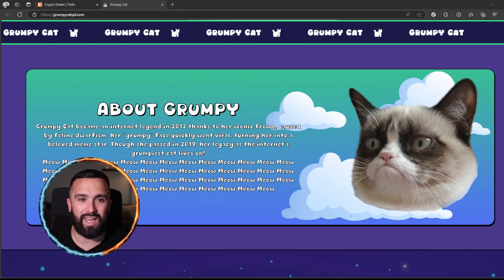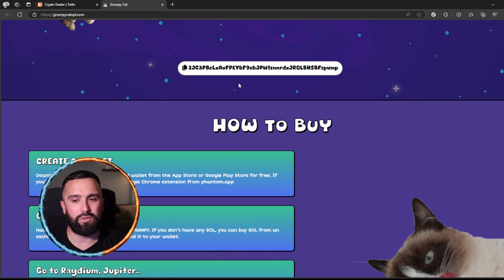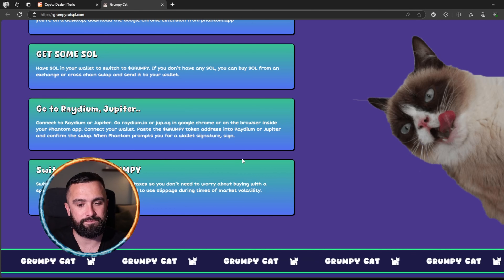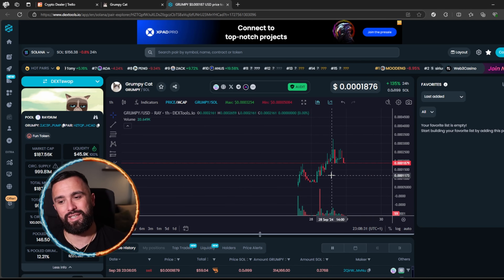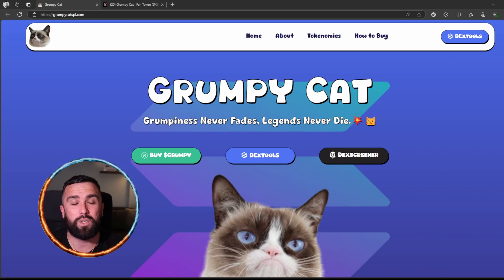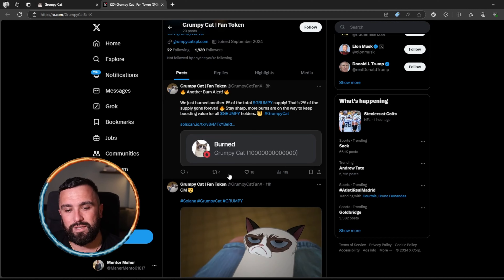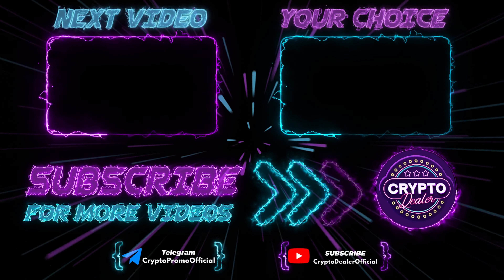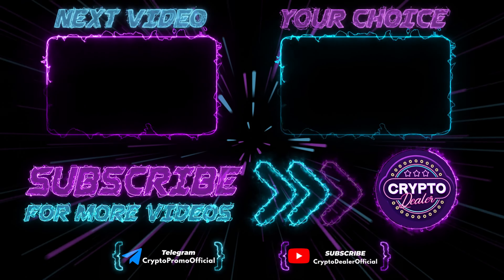🔥 NEXT SOLANA STAR 🔥 $GRUMPY CAT 🔥 The Return of the Internet's Favorite Feline! 🔥 Don't Miss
Grumpy Cat is back and grumpier than ever, but this time on the blockchain! The iconic internet legend now has her own memecoin on Solana. In this video, we explore the story behind $Grumpy Cat, why it’s capturing attention in the crypto world, and how you can get involved. Join the grumpy revolution and ride the wave of this nostalgic crypto!

●▬▬▬▬▬▬▬▬ 🔥 Secret Calls 🔥  ▬▬▬▬▬▬▬▬●

●▬▬▬▬▬▬▬▬ Useful Links  ▬▬▬▬▬▬▬▬●